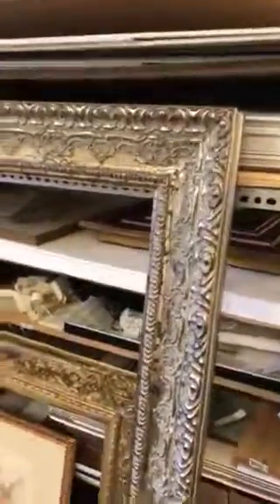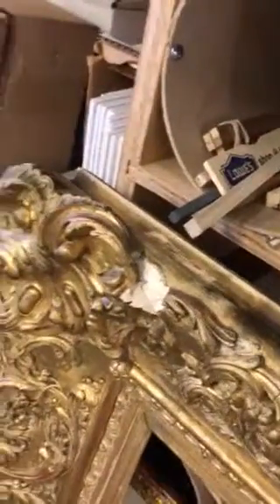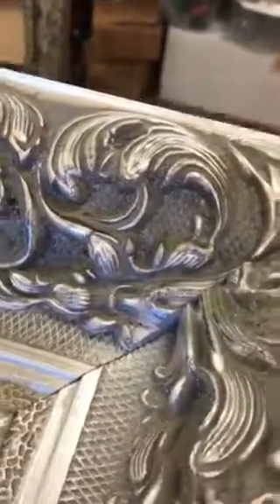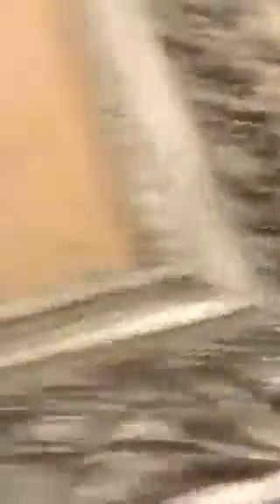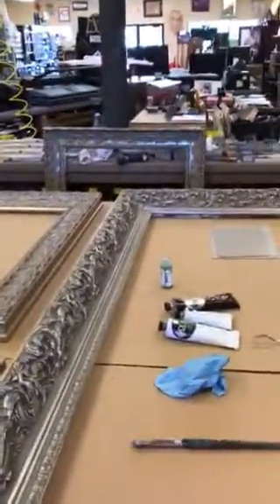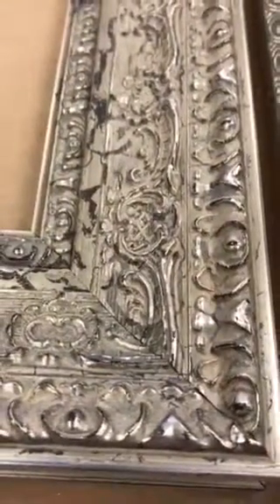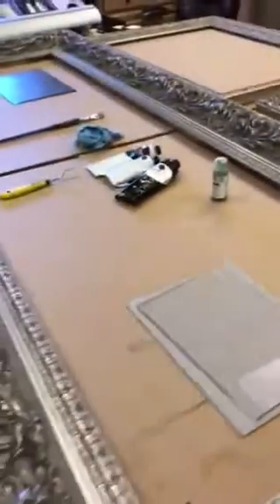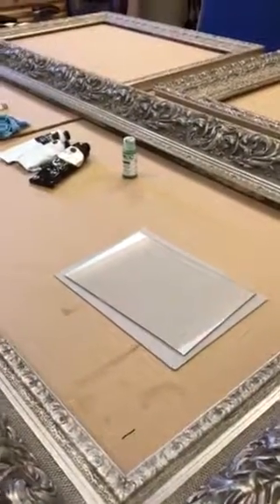Large ornate frame